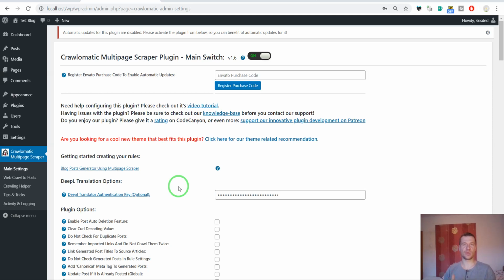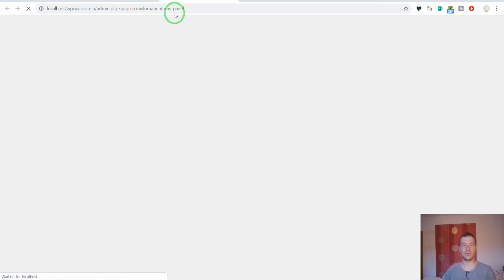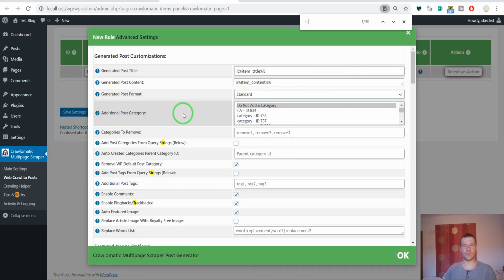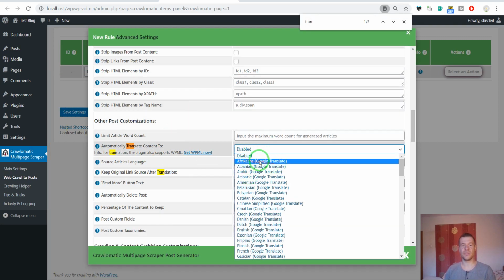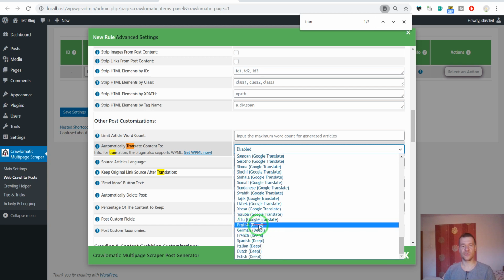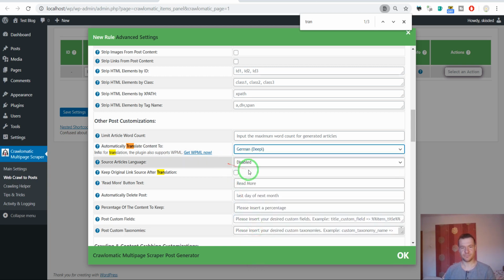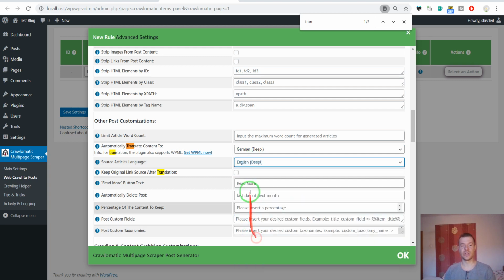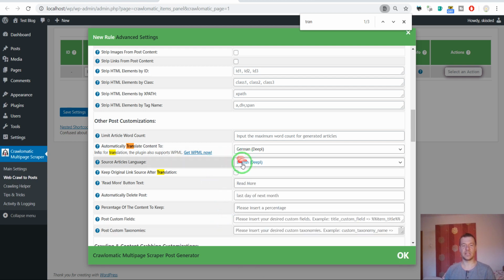Crawlomatic plugin update: DeepL translator support added!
Crawlomatic was updated today, starting from now, it is able to translate content also using the DeepL translator API.

Microphone: Samson Go Mic (Great quality, Budget price):

▶SOCIALS!

Szabi - CodeRevolution.